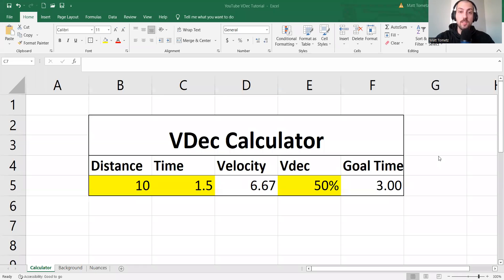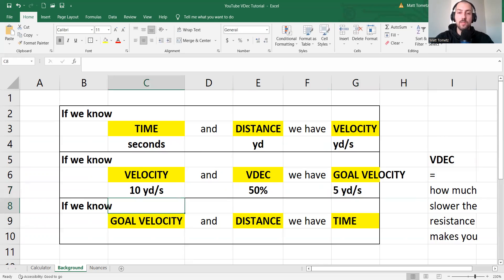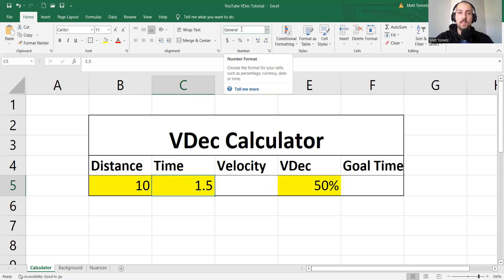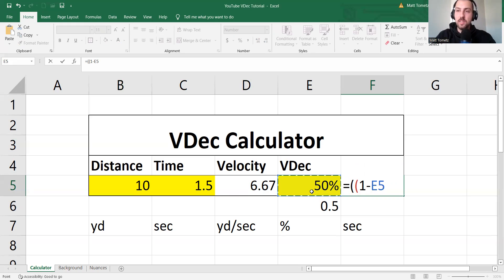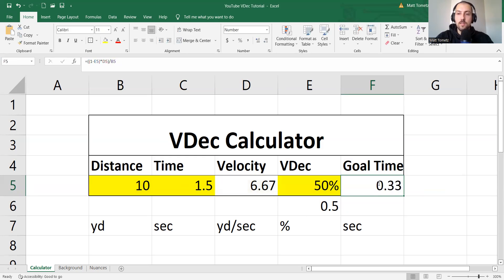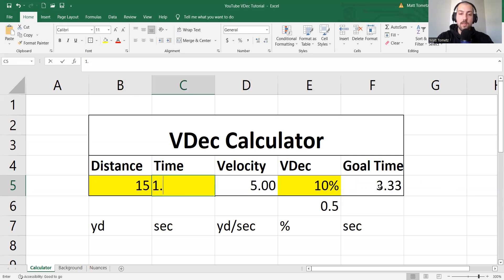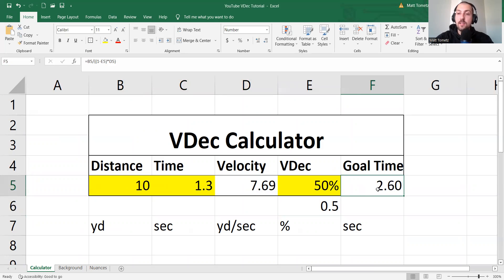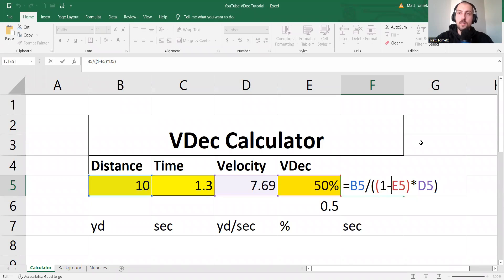How to Create Your Own Resisted Sprint Calculator | Excel Tutorial for Speed Training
Are you looking for a way to improve your speed training program and get faster? Resisted sprints, sled sprints, chain sprints, 1080 Sprint (1080 Motion), and other forms of loaded sprints can be incredibly effective, but how do you determine the right load/weight for your sprints without guessing? That's where Velocity Decrement (VDec) comes in. In this sport science excel tutorial, I'll show you how to create your own Resisted Sprint Calculator to help you calculate the optimal load/weight for your sprints and maximize your speed training. With my step-by-step tutorial, you'll be able to take the guesswork out of your training and get faster results. Whether you're a sports performance coach, strength and conditioning professional, or athlete looking to improve your sprint development, this tutorial is for you. Don't miss out on this valuable tool for improving your speed training program!